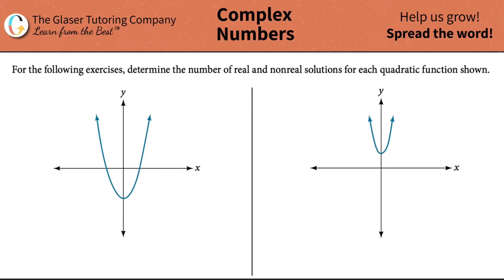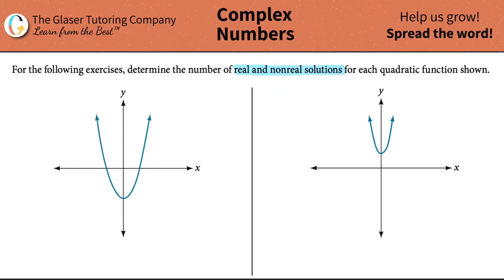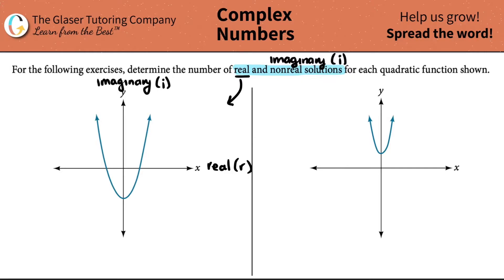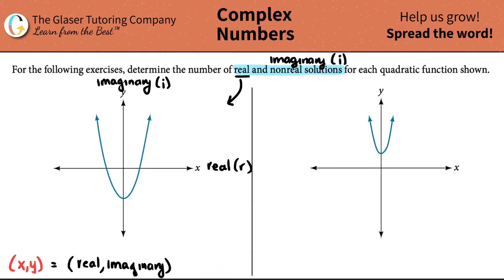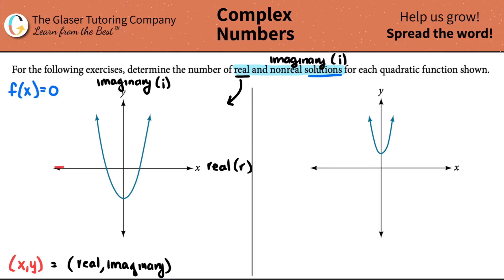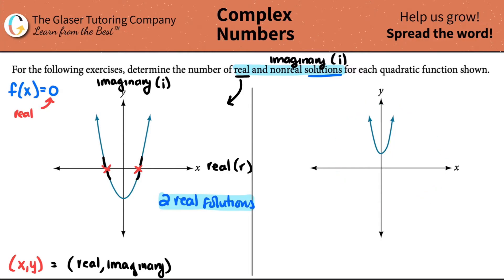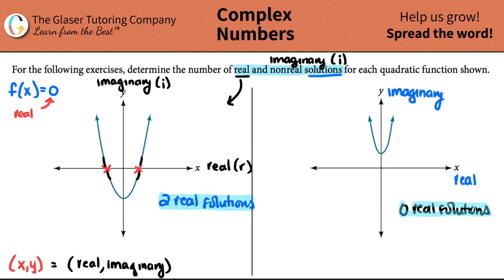How to Determine the Number of Real and Nonreal Solutions for a Quadratic Equation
For the following exercises, determine the number of real and nonreal solutions for each quadratic function shown.